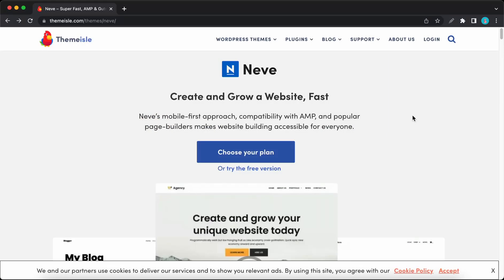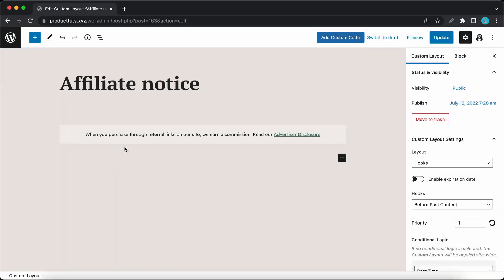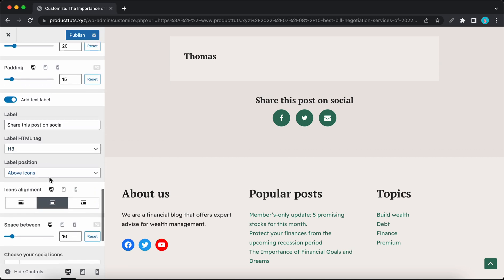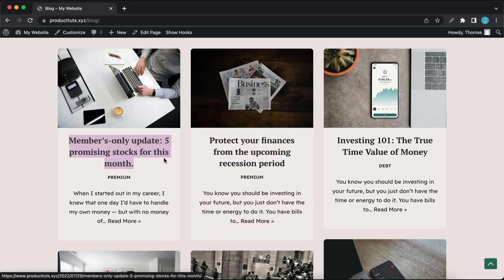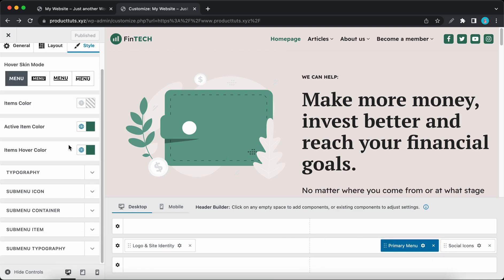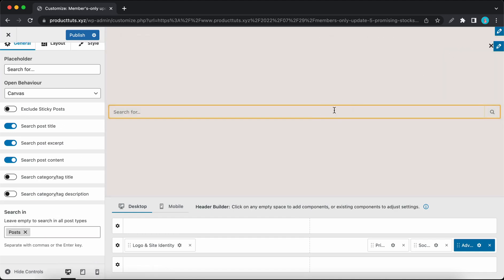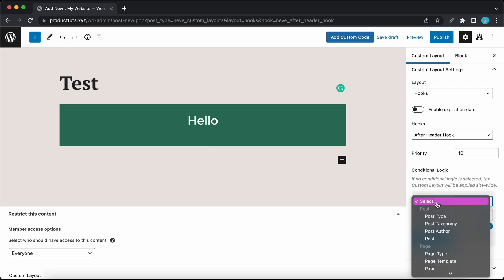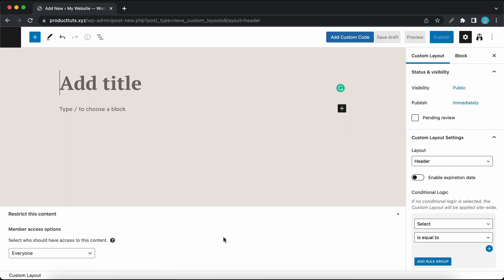Neve 3.4 "Bran"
We're excited to announce the release of Neve 3.4 "Bran"! We named this version after the Bran castle. Commonly known outside Transylvania as Dracula's Castle. Bran ships with many new features and exciting updates which we explore in this video.

Chapters:

0:00 Intro
0:25 Exploring The New "Finance Blog" Starter Site
2:49 Social Icons Component Updates
3:13: Advanced Style Controls For Submenus
3:46 Advanced Search Icon Component
4:12 Advanced Search Form Component
4:24 Custom Layouts Improvements
5:57 Outro

ThemeIsle is the go-to source for High-Quality WordPress Themes (free & premium), and plugins every website owner needs. We're passionate about all things WordPress, but we're not afraid to tackle other web-related subjects. Our goal is to give those websites easy-to-use themes and designs that can be managed by everyone.